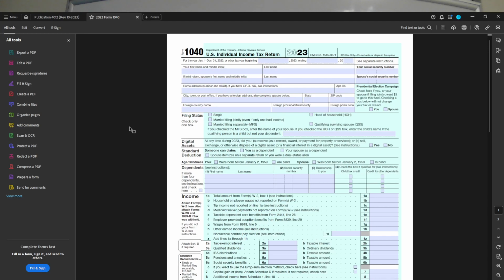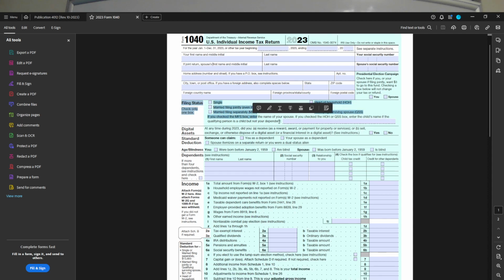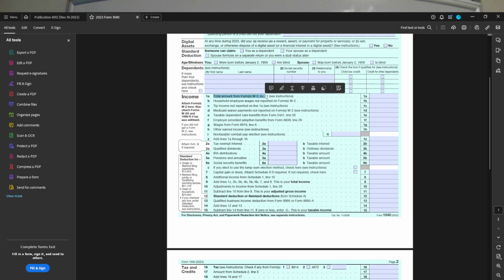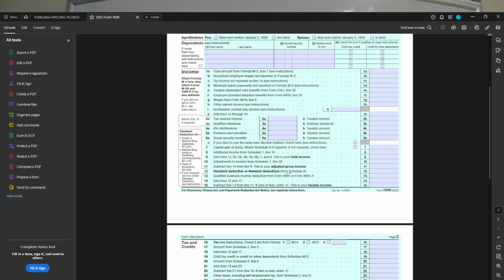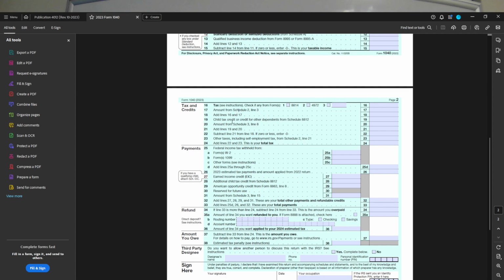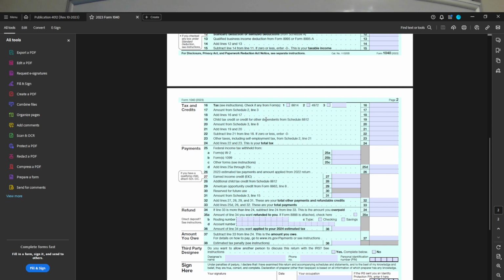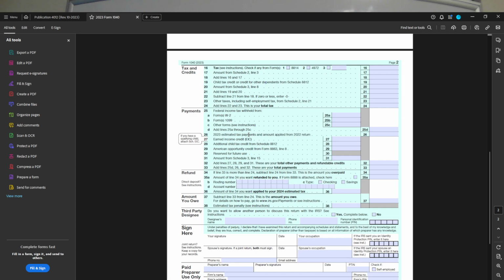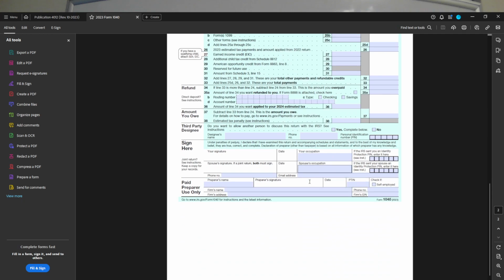iv - Tax Basics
An overview of the Form 1040 and taxes.